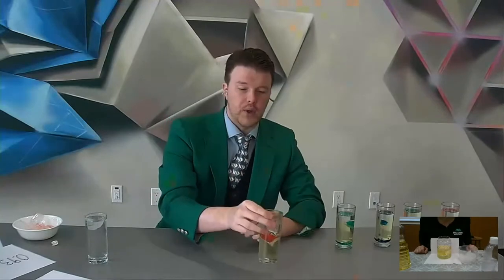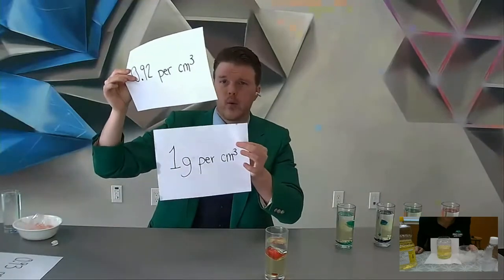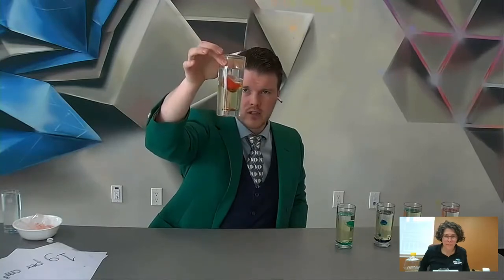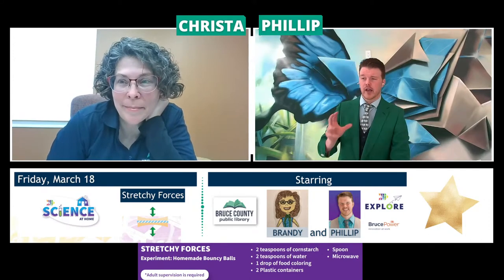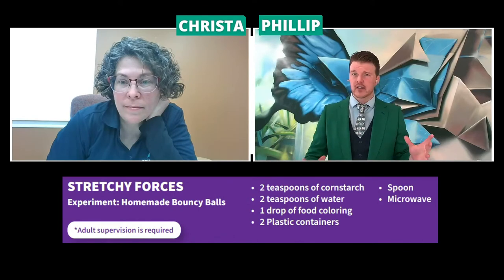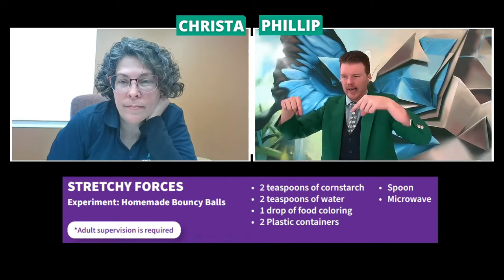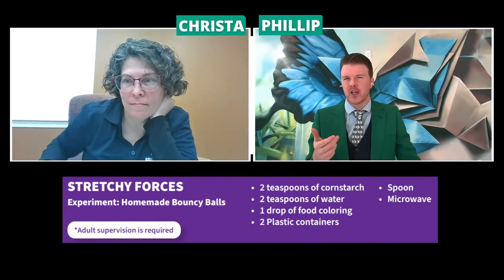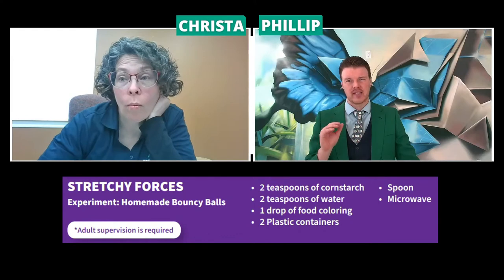Science at Home with NII Explore - Crazy Concentration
Join Phillip Craig, Director of the NII Explore program at the Nuclear Innovation Institute, with BCPL librarians for a fun and engaging hour of science!
We will meet every day of March break at 9:30 am for fun and fascinating science experiments.

Have a question for Phillip? Please leave them in the comment section!

Visit library.brucecounty.on.ca to learn about what is included with your Bruce County Public Library Card. Library cards are completely free!
We'd love your feedback! Please fill out this short survey.

Thank you for participating, and make sure to join us again tomorrow!
Are you looking for more fun STEM lessons to do at home?